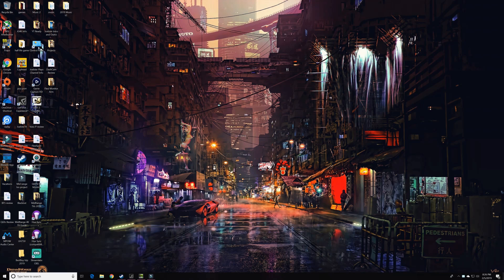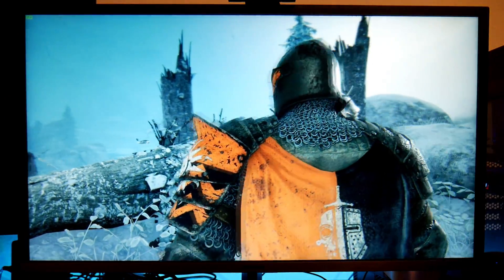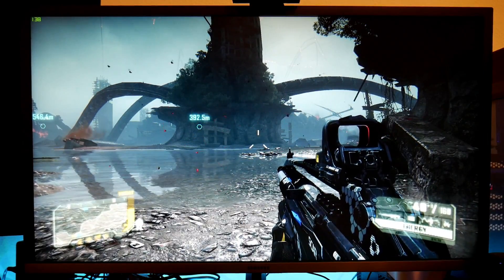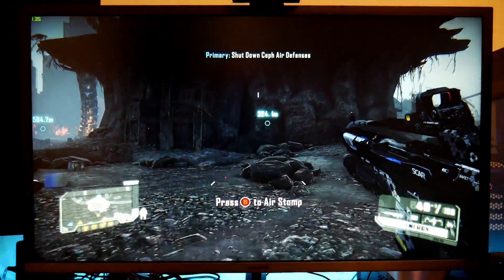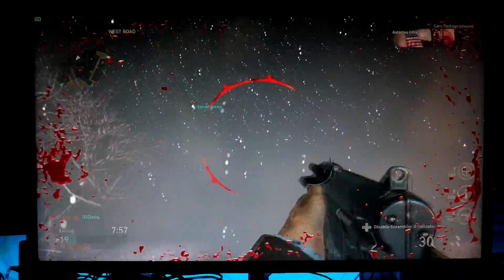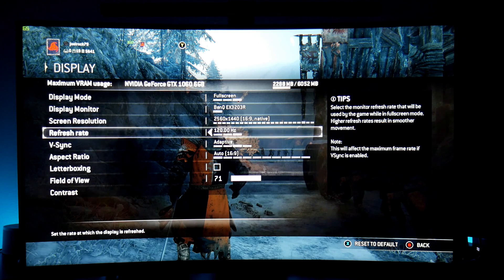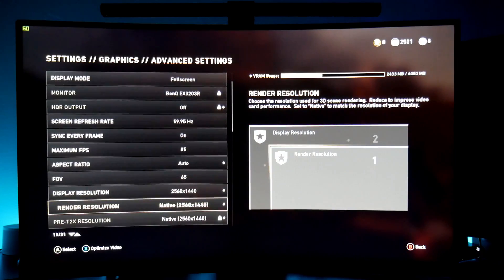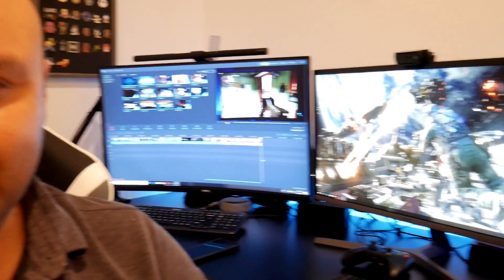Testing G-Sync on Freesync Monitors Samsun UH-750 BenQ EX3203R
I am testing Gsync on freesync monitors, the Samsung UH-750 and BenQ EX3203R, you need to have the latest Nvidia drivers updates, a Display port cable and activate G-sync in your settings.

Here is a link to the Display Port cable I used:

Check out other Monitors I have reviewed.